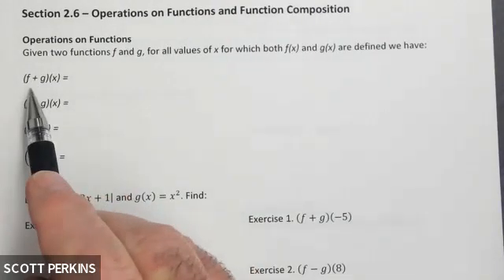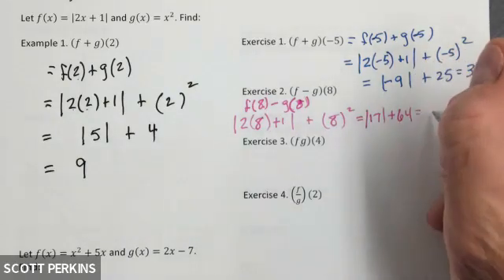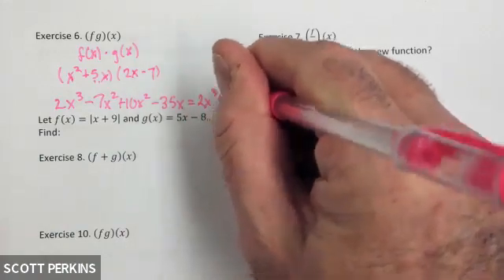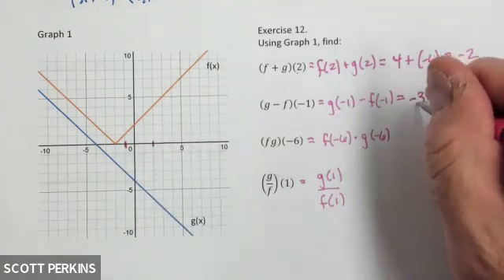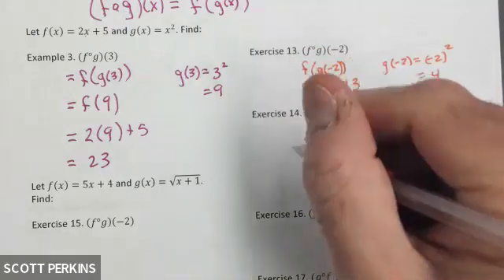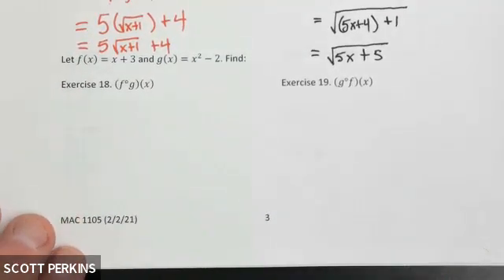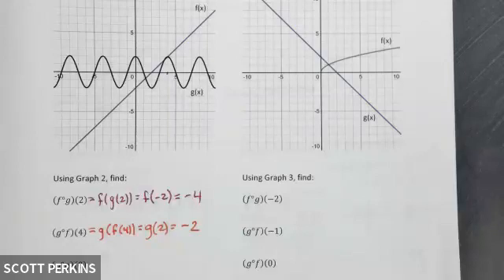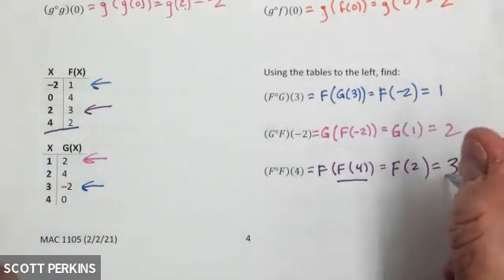MAC 1105 section 2.6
In this video we explore operations on functions, including function composition.